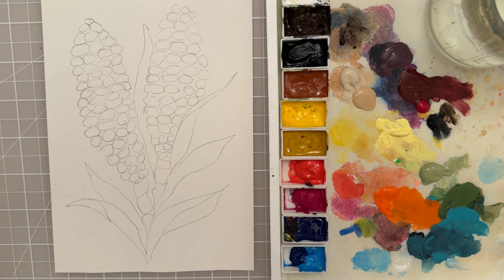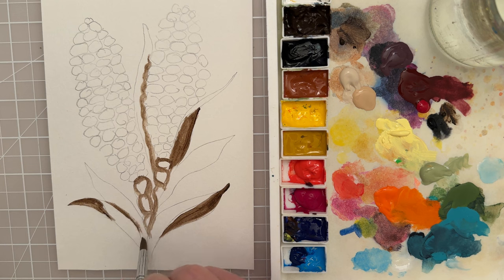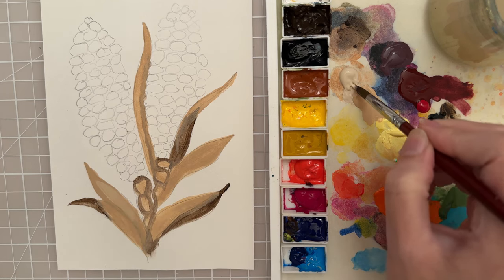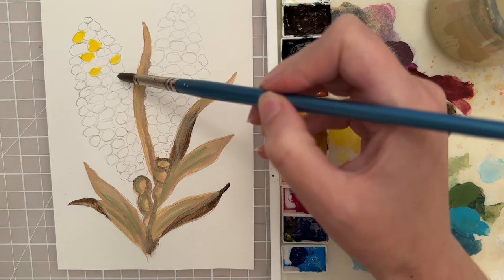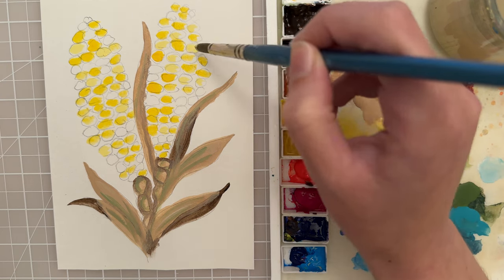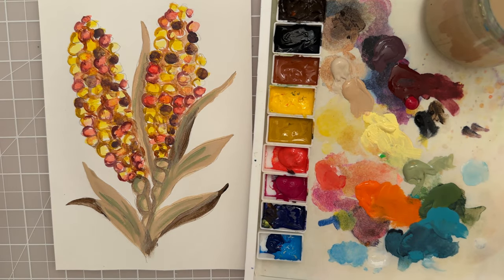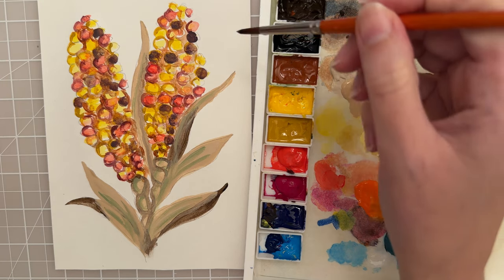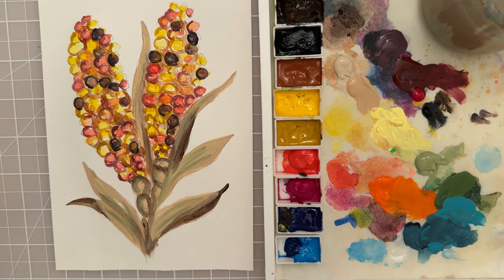How to Paint Indian Corn with Acrylic Paint Step by Step Tutorial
Paint Indian Corn with acrylic paints with real time step by step instructions and tips. This painting is done on smooth multi media paper 5x7 inches.

Materials I use:
• Acrylic Paint
•5oz Ultra Fine Mist Spray Bottle
• Synthetic Brushes- Size 6,8 round, Size 12 round with blunt tip
• Paper towels

Colors I Use:

Maroon
Dark purple
Moss green
Beige
Pale yellow

Titanium White
Vandyke Brown
Payne’s Gray
Burt Sienna
Lemon Yellow
Yellow Ochre
Orange Red
Magenta
Ultramarine Blue
Phthalo Blue

Happy Painting! 🎨💕✨